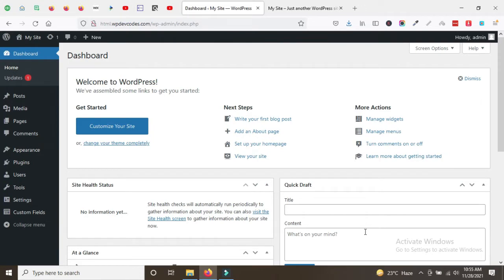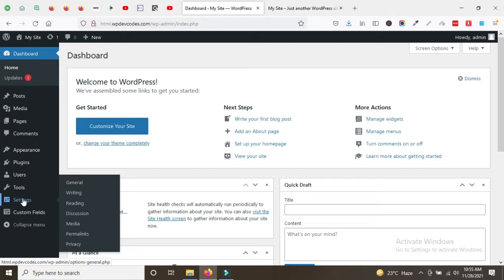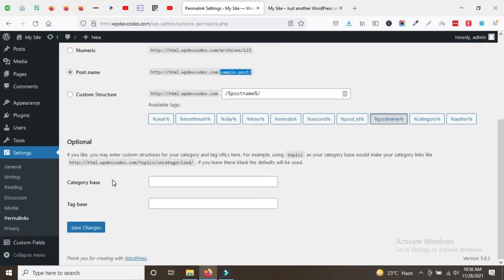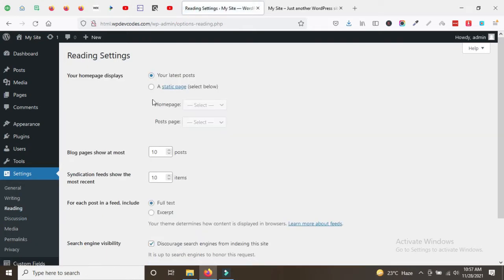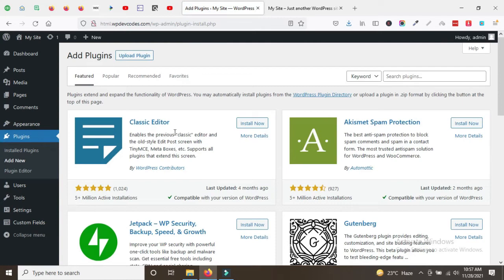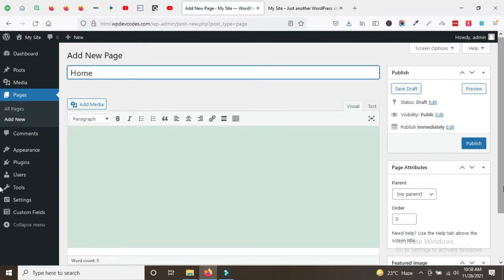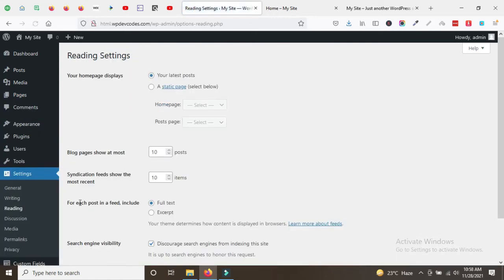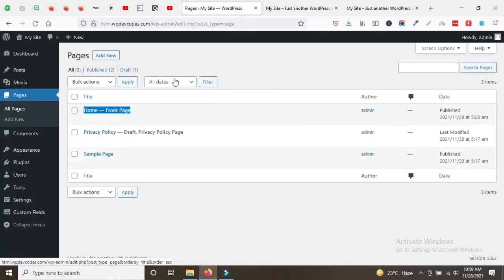Basic Set up After Install the Wordpress Part 1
Here we will learn to set up basic things after install Wordpress. Its very easy to set up and this is the standard process for Wordpress Development.

Software & Services : Graphic Design
Omnigeometry :

Software & Services : Video
Vidtoon 2.0 - Drag And Drop Animated Videos Maker (view mobile):